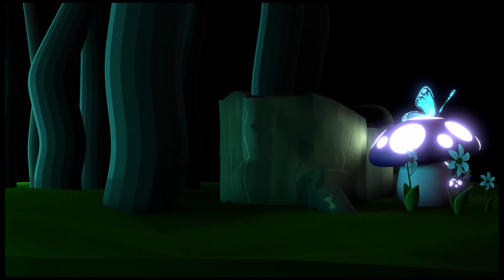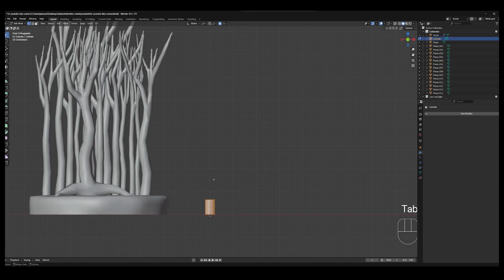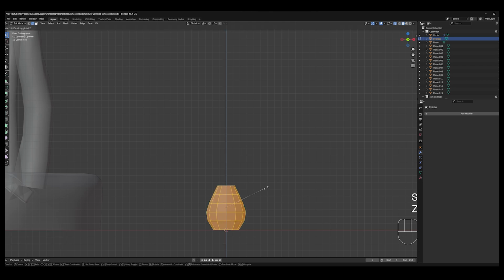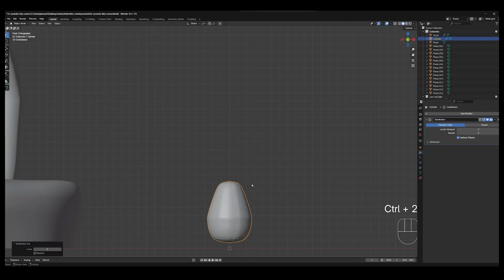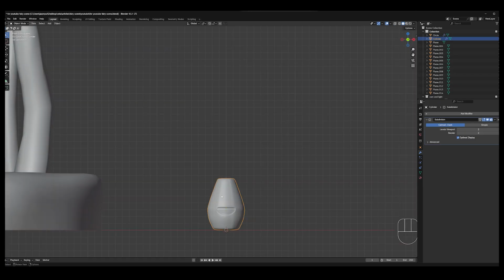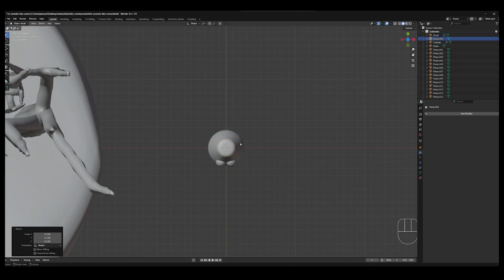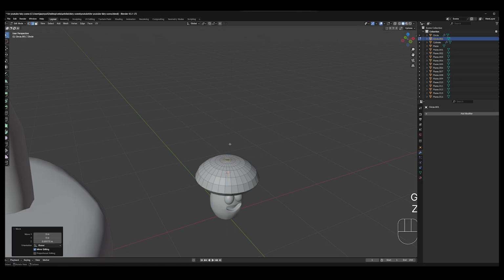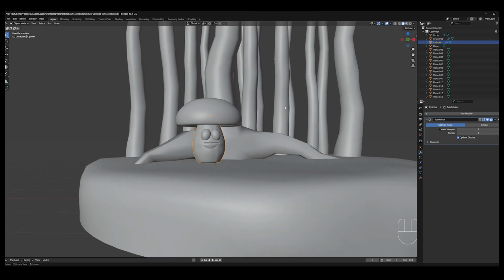Glowing Fairy World Pt 3: Modelling the Mushroom in Blender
Watch Me Create a Glowing Fairy World in Blender!

Continue building a fairy scene with this Blender tutorial! Today, I'll demonstrate how to 3d model a mushroom, adding it to our existing platform and trees, using Blender 3d. This is a step-by-step guide to 3d modeling.